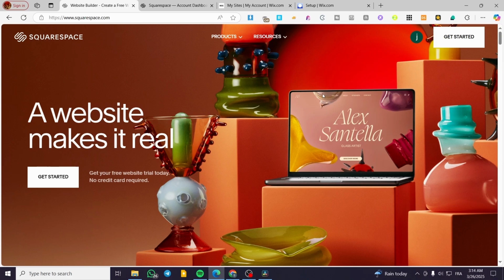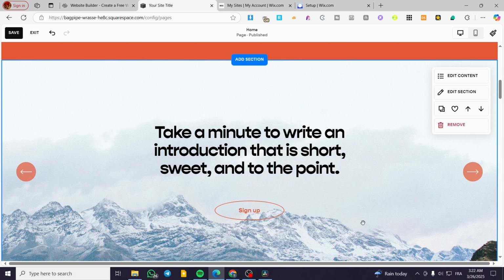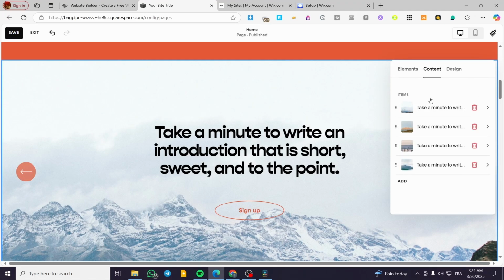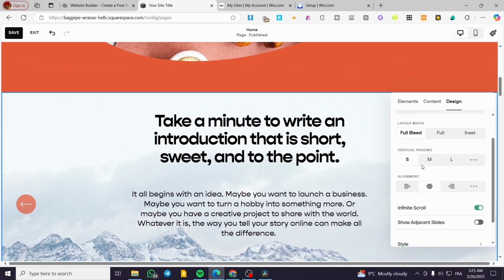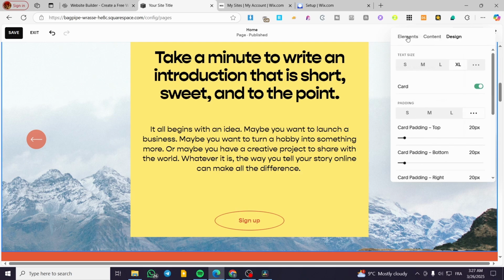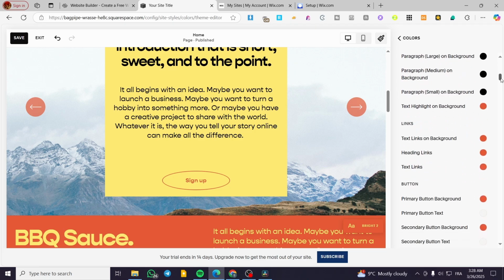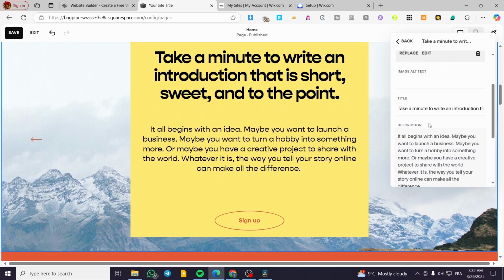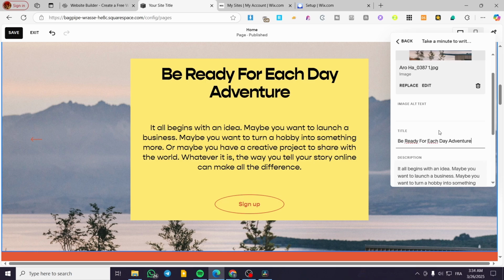How to Edit and Customize a Squarespace Banner Slideshow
If you are looking for a video about How to Edit and Customize a Squarespace Banner Slideshow, here it is!